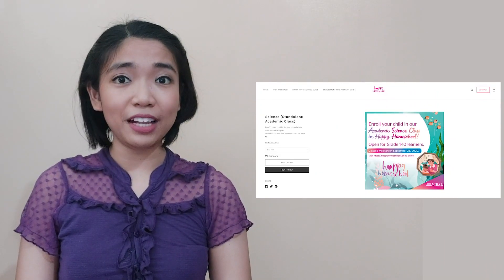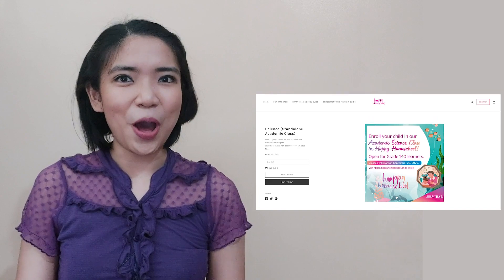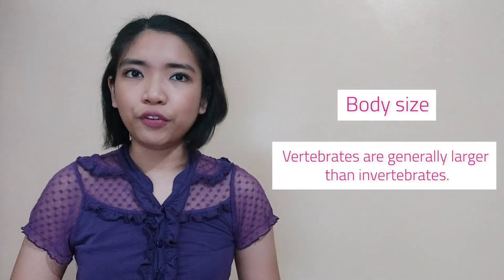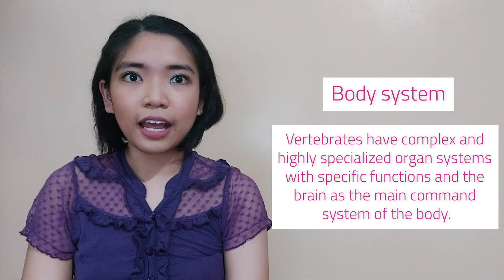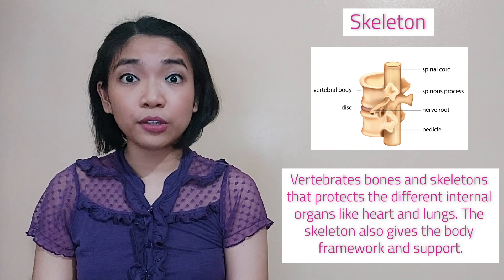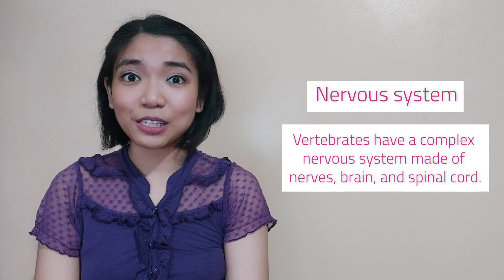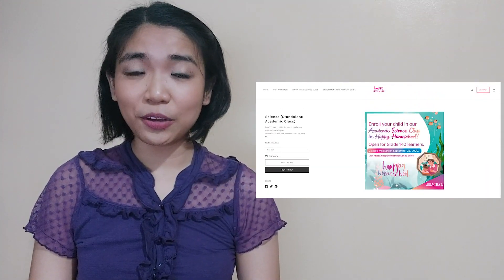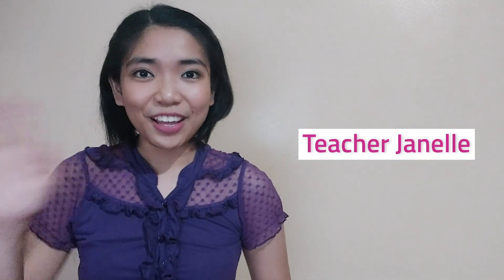[TEACHER VIBAL] Science Fridays: Vertebrate vs. Invertebrate Animals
Do you know why other animals have backbones while others are soft-bodied?

Let's find out in this episode as Teacher Janelle helps the students in Grades 4-10 classify different animals from vertebrate to invertebrate. Join us and have a Scienterrific Friday!